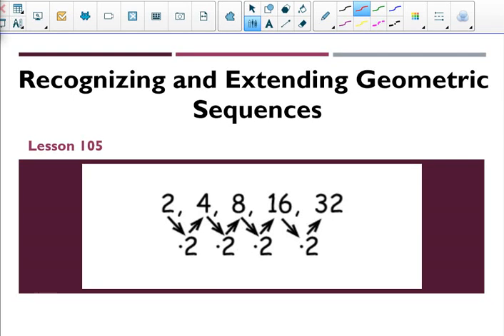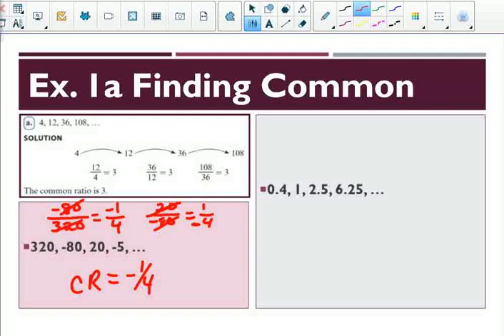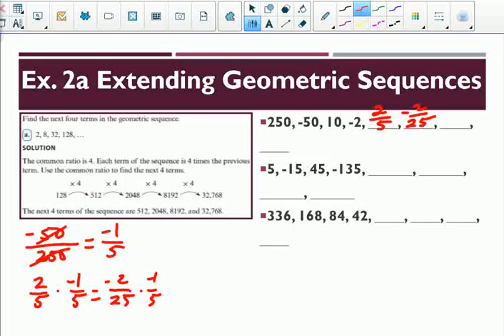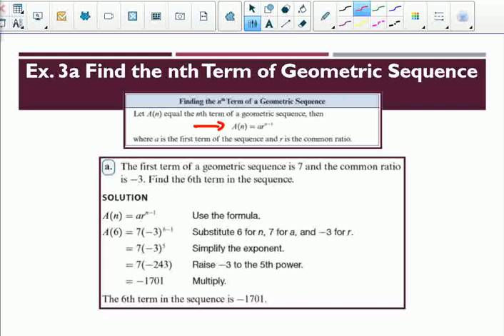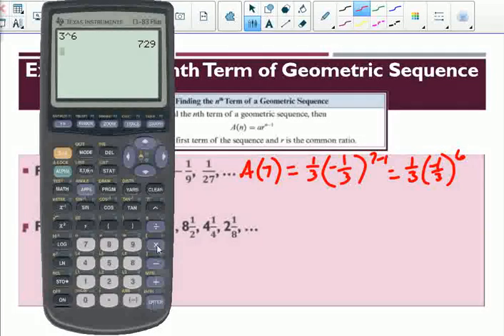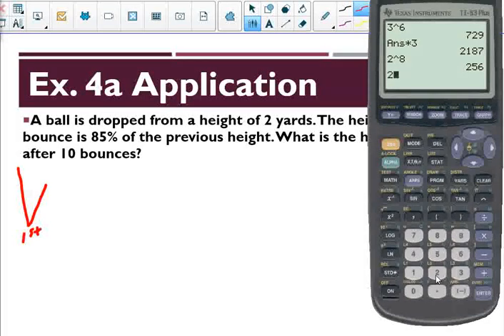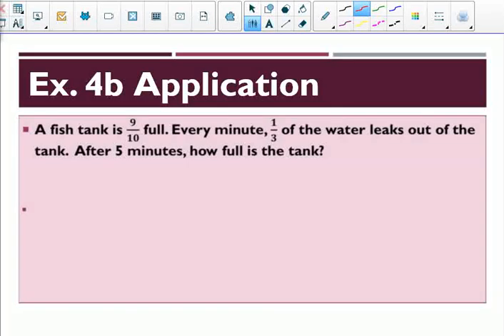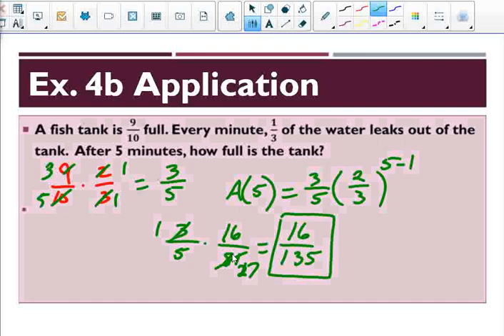Lesson 105 Recognizing and Extending Geometric Sequences